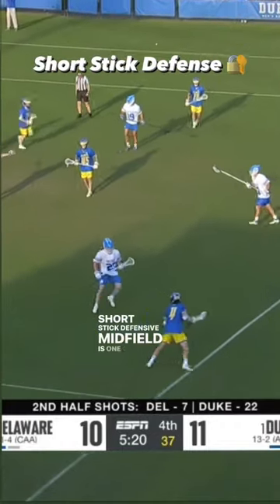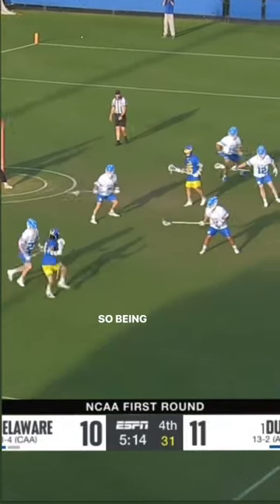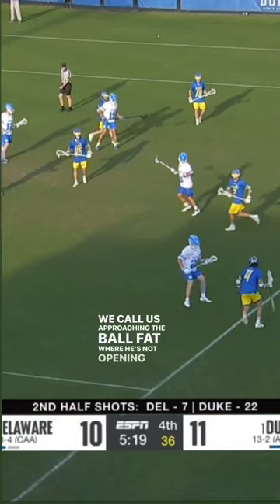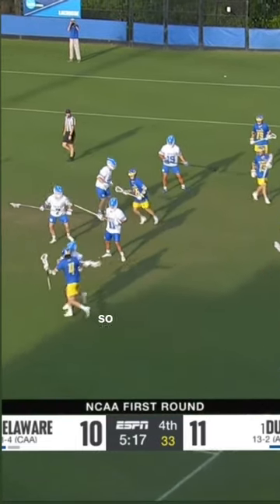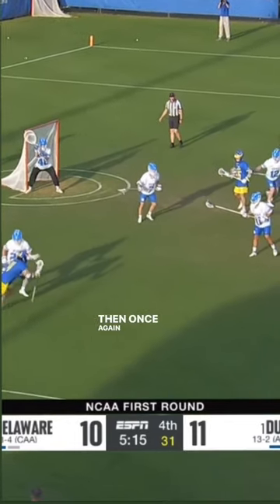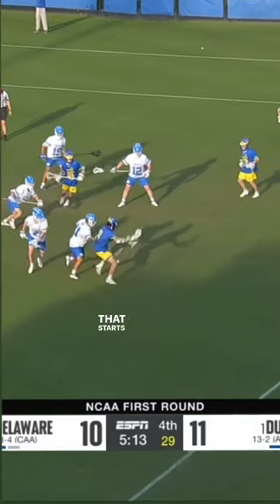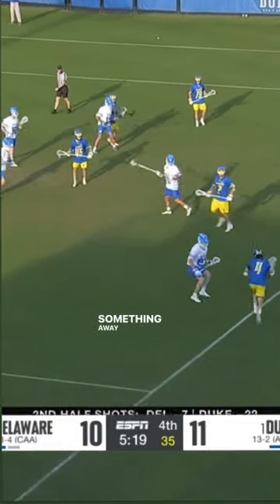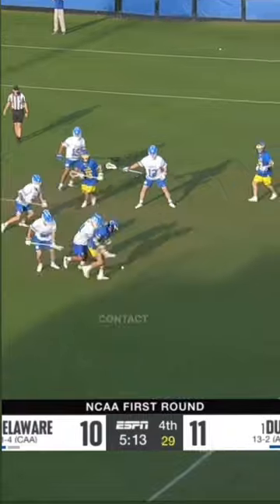How to Play Short Stick Defense in Lacrosse - SSDM Breakdown from Matt Dunn!